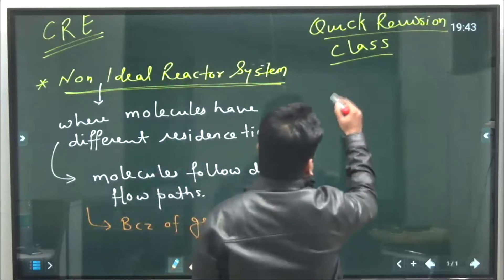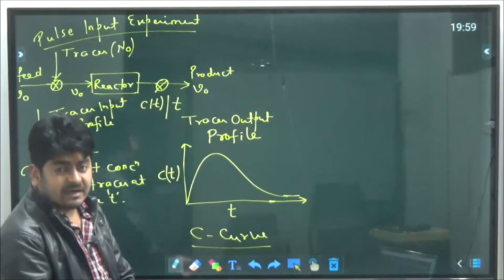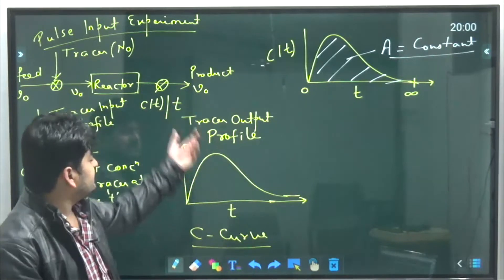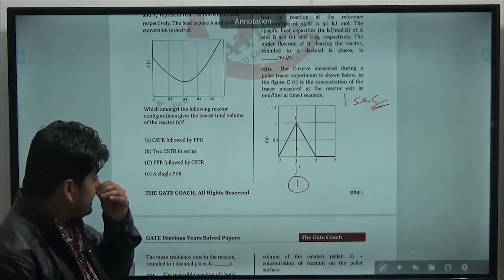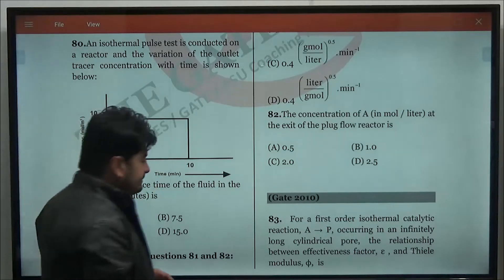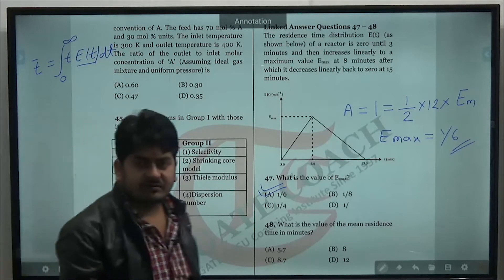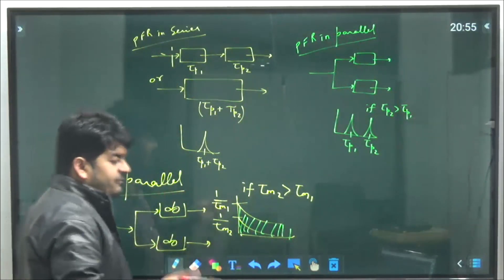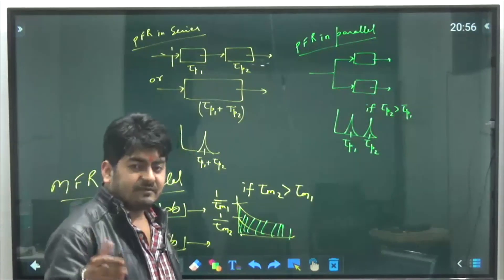GATE2022 | CH | Quick Revision Class | Chemical Reaction Engineering Class 07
We The Gate Coach has started the Quick Revision Classes for all the chemical engineering subjects. and here is the CRE classes series.